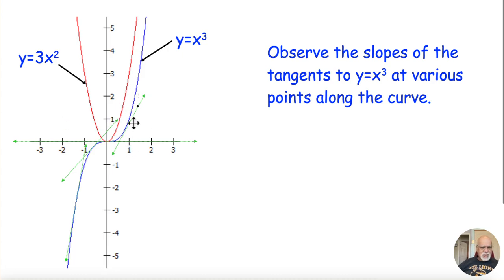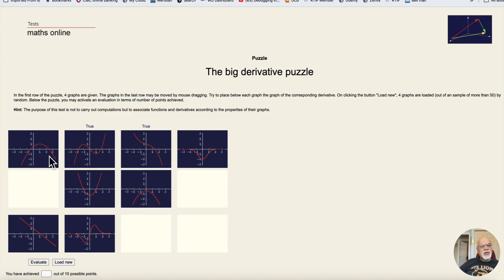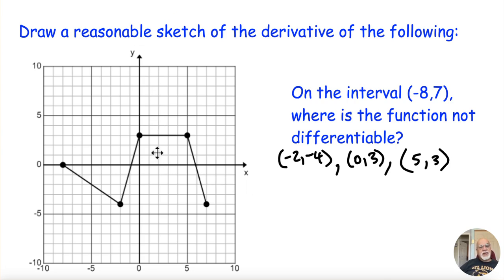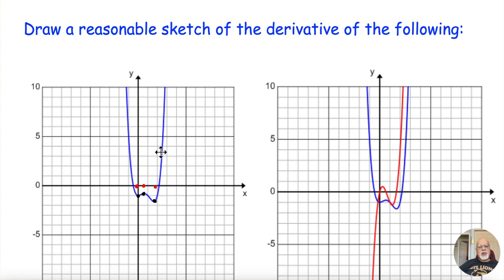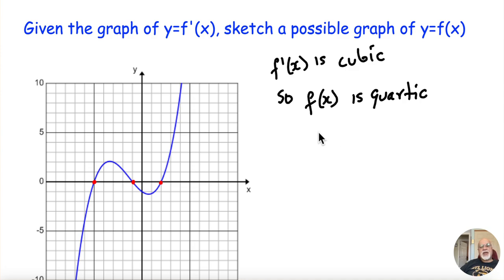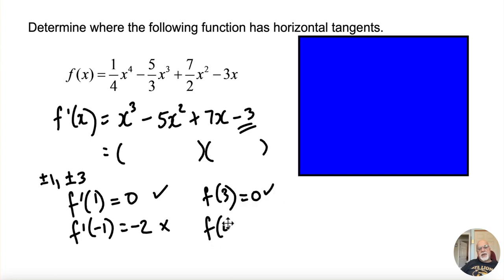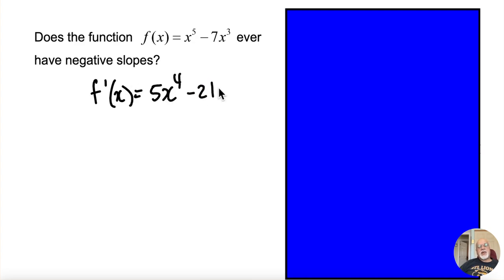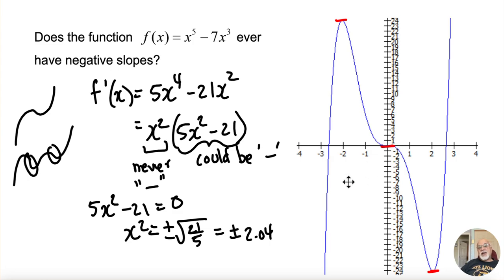Day7 Graph of the Derivative Function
Given the derivative of a function , i.e. f'(x) is a function, it describes the nature of the tangents to the original function f(x).  This session includes a link to a website that lets you match up derivatives with their functions.